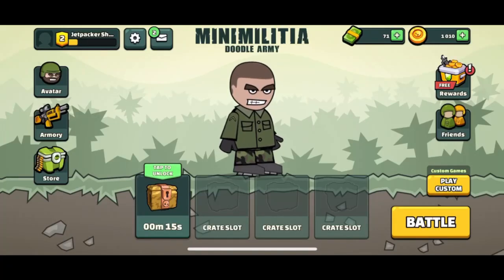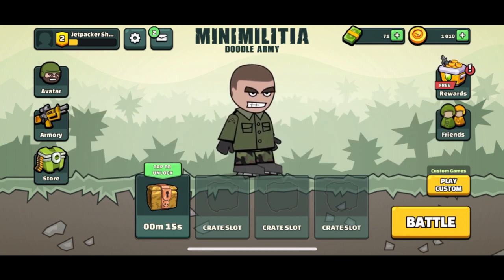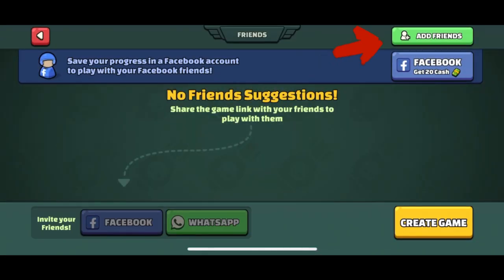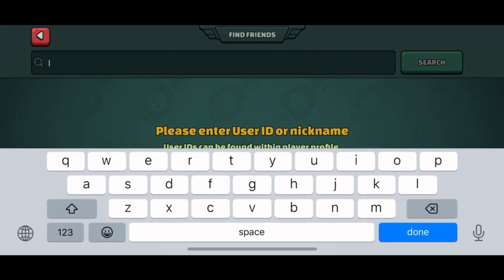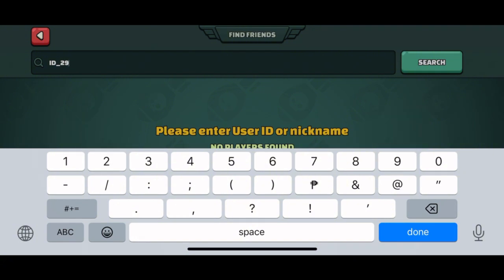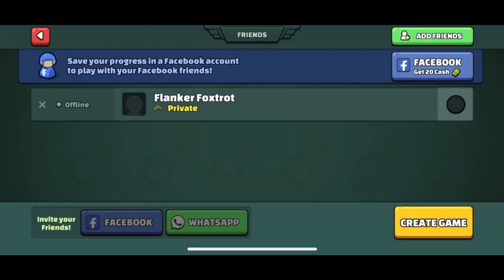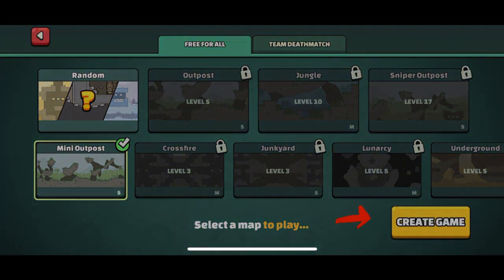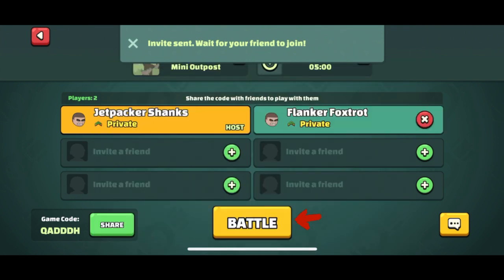How to Add Friends and Play With Friends in Mini Militia